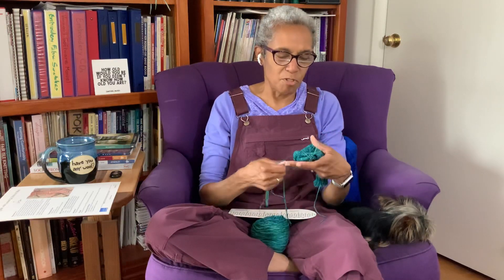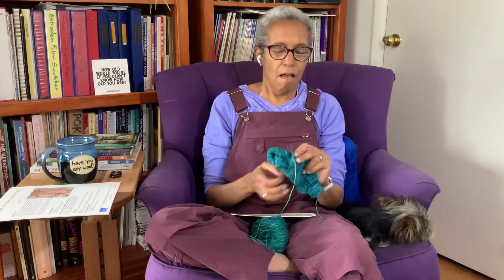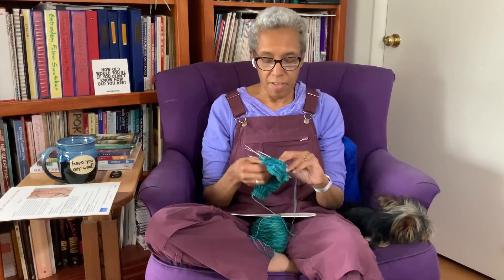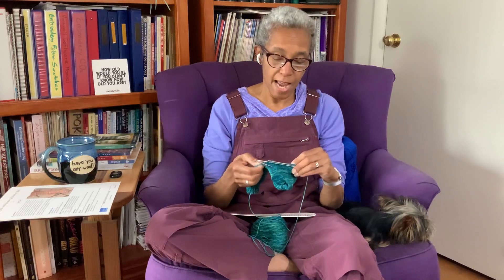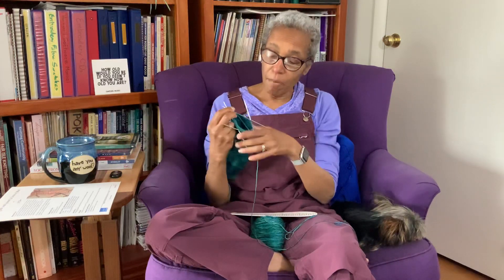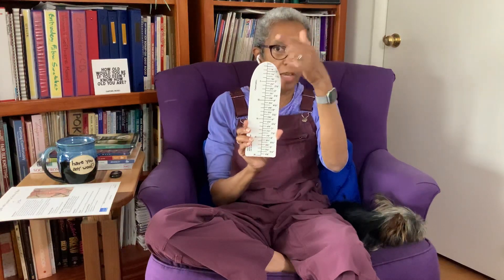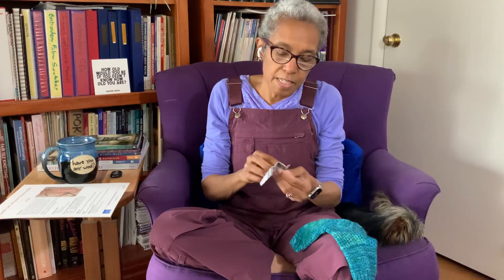Life Attacked My Knitting Time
I tried, but life got in the way. My puppy had to go to the emergency vet, but he will be fine. I’m still finishing up a pair of socks. I looked, and finally found a free pattern on Ravelry.

“Vanilla Sock with Gusset & Choice of Heel” by Jo Torr.

I have chosen a superwash yarn and hope to start a toe up sock by Thursday.